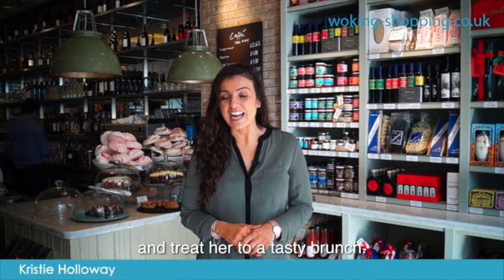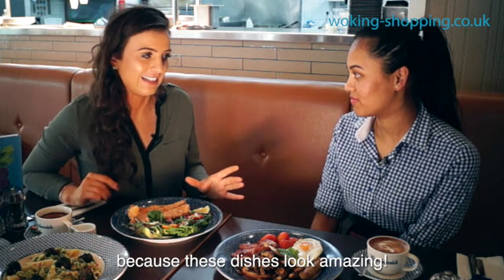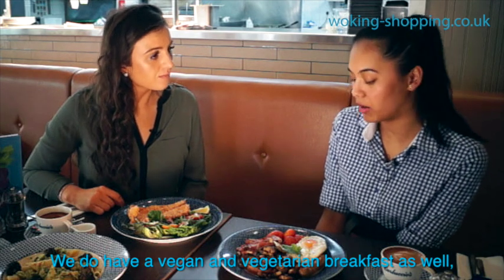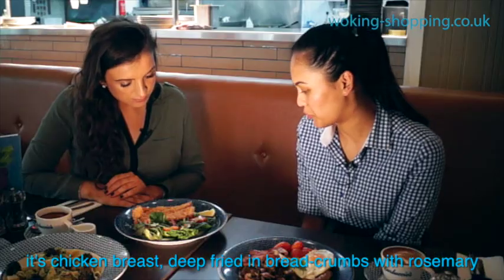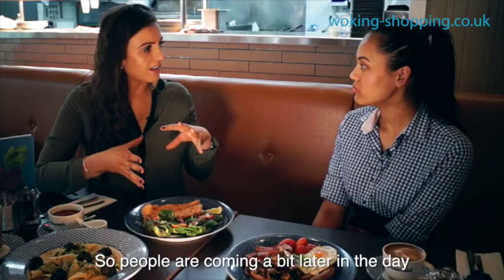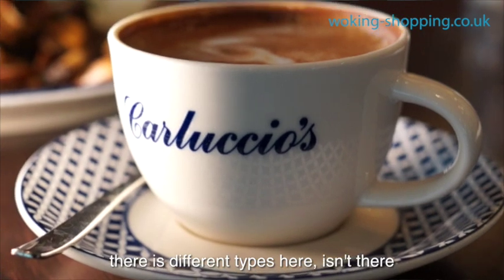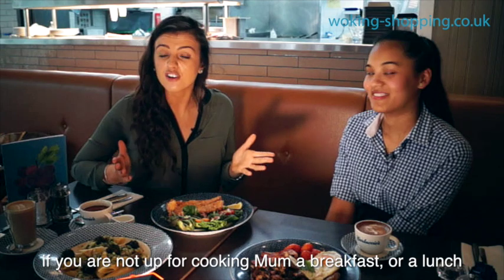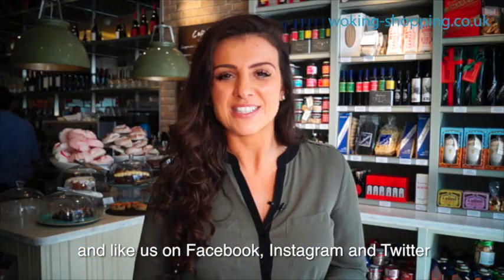WokingTV: Mother's Day Brunch at Carluccio's Woking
This Mother's Day treat Mum to a mouthwatering all day breakfast or brunch at Carluccio's Woking Shopping.